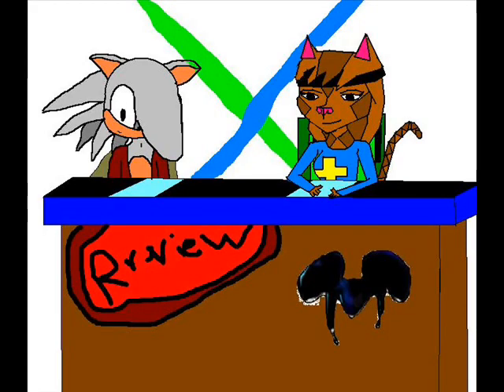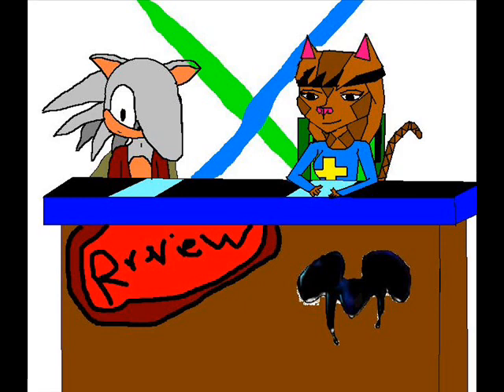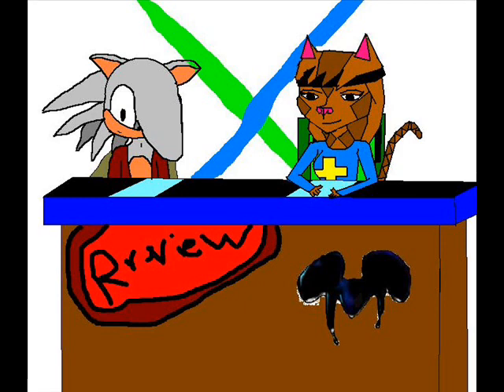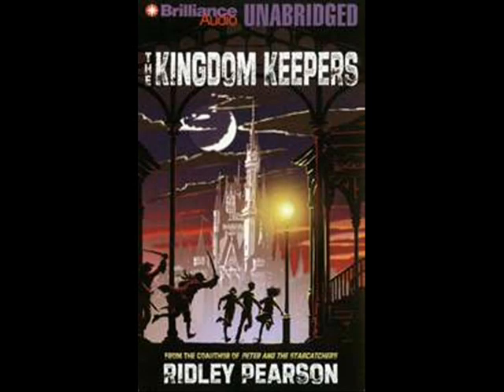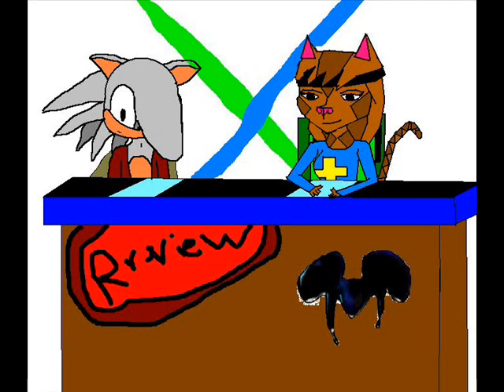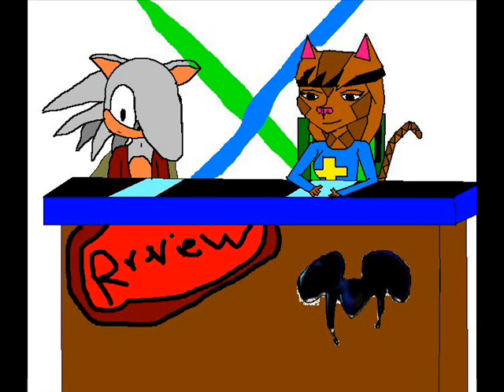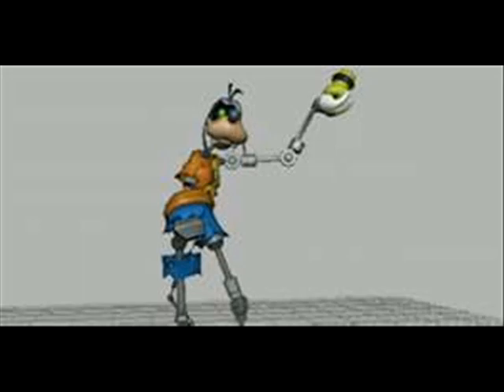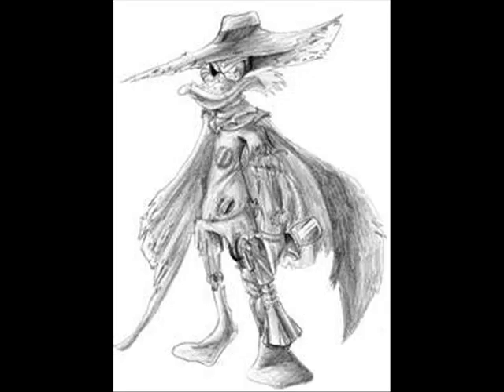epic mickey review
im done let it go on recored that this took me forever but about the panit is that it can resore things